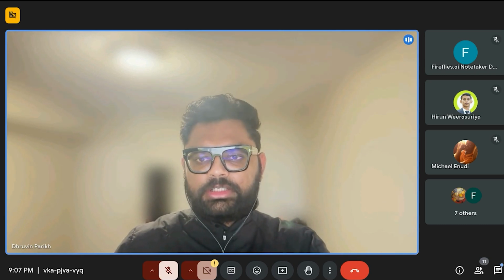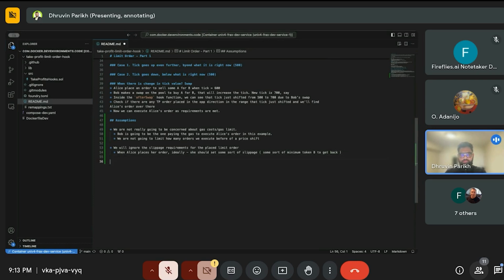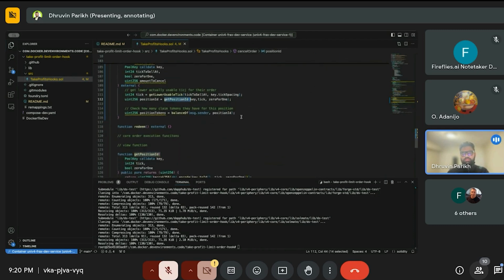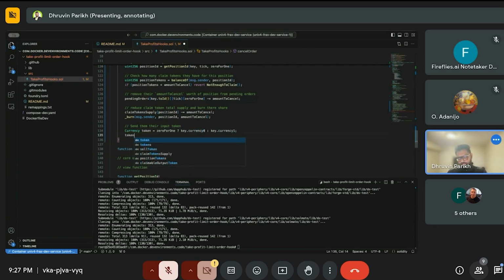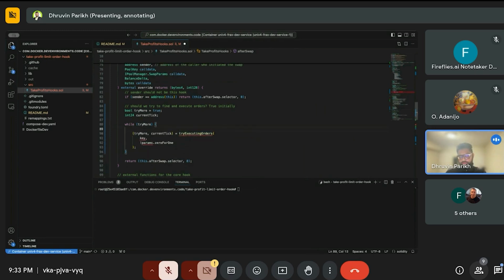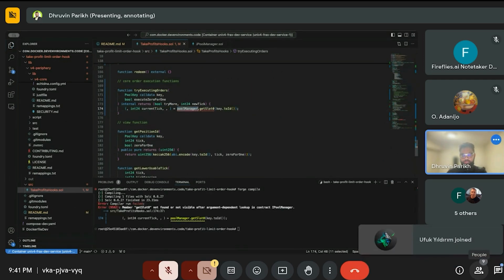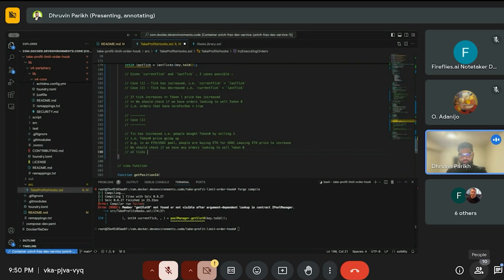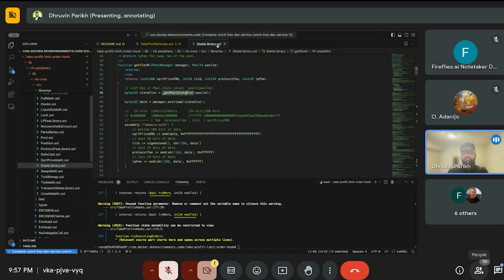Building a Limit Order Hook with Uniswap V4 (Part 2)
Join us for an insightful session with our instructor Dhruvin Parikh as part of the Uniswap V4 Workshop Series Part 2! 🚀